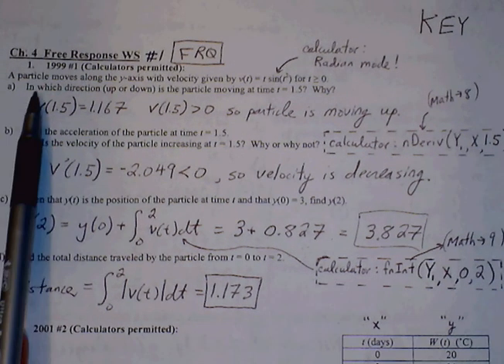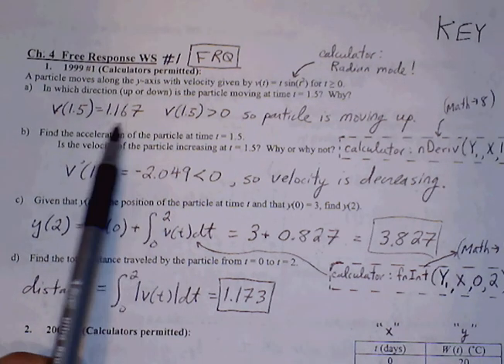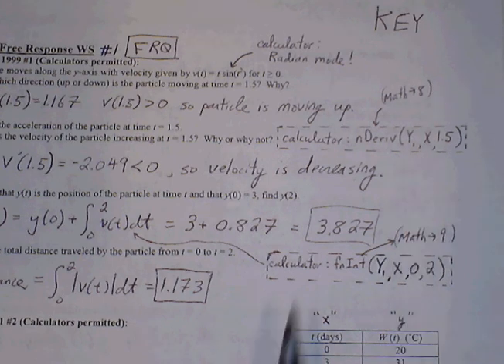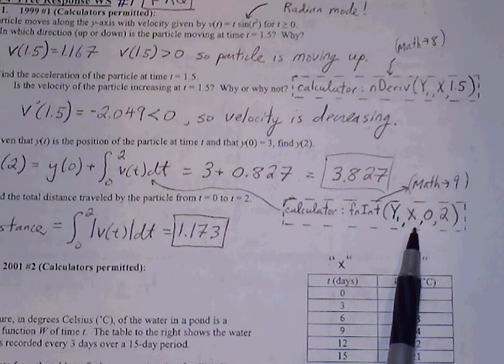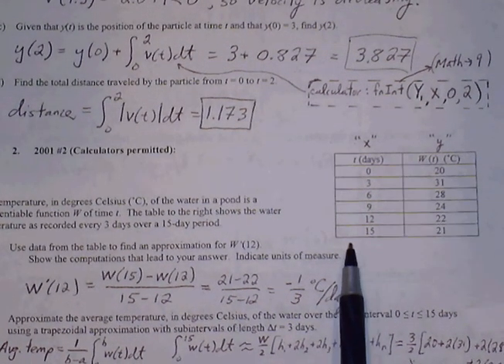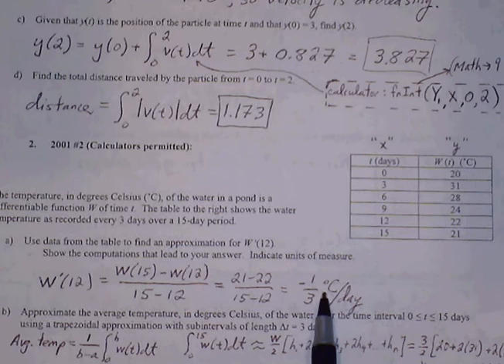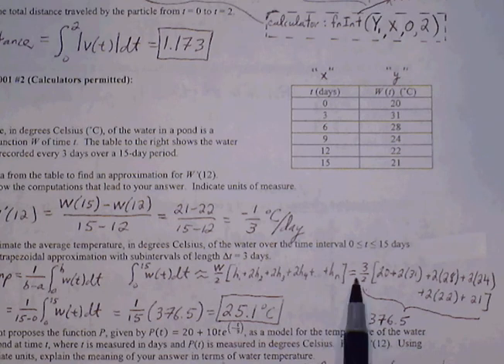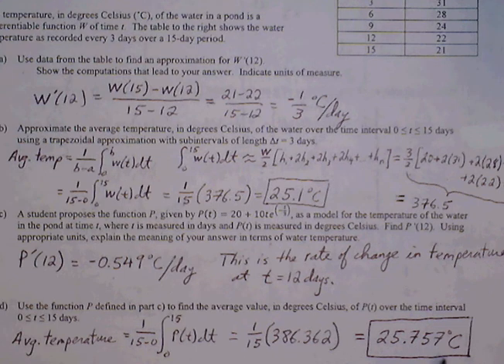Calculus AB Ch.4 Review WS 1 (part 1)